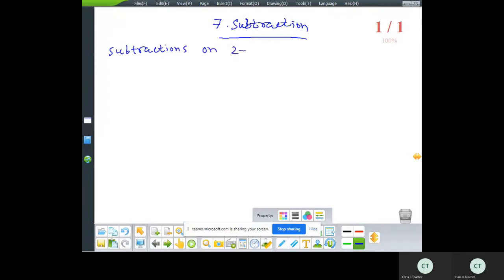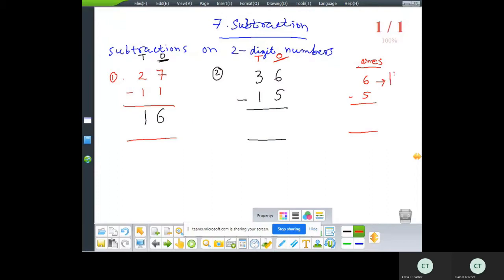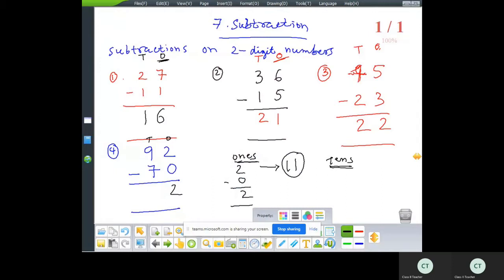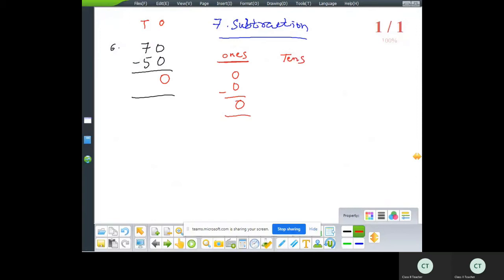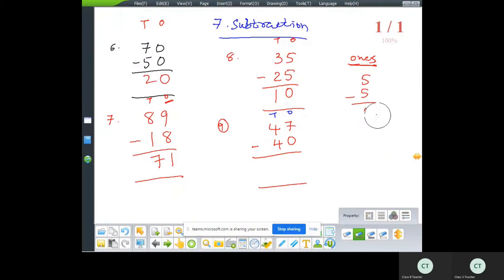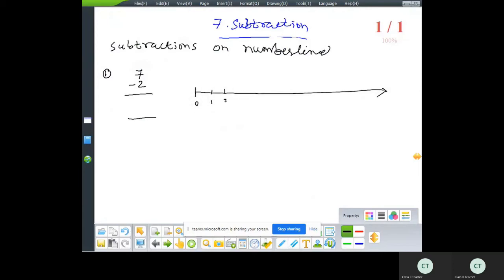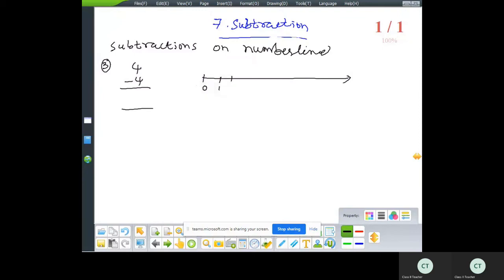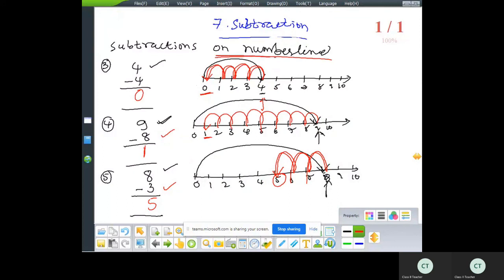Class II Maths | ST CLAIRE HIGH SCHOOL | Online Class | 12-11-2020